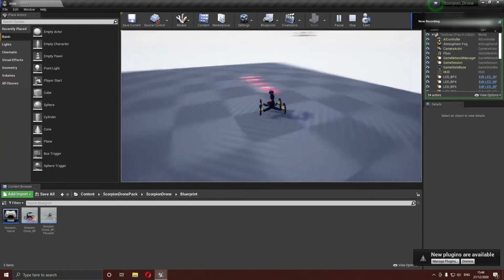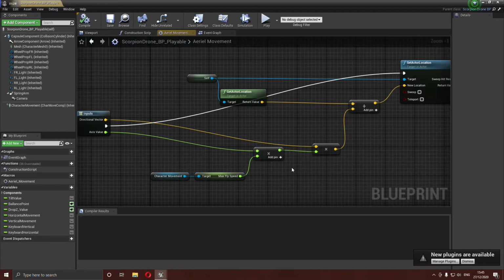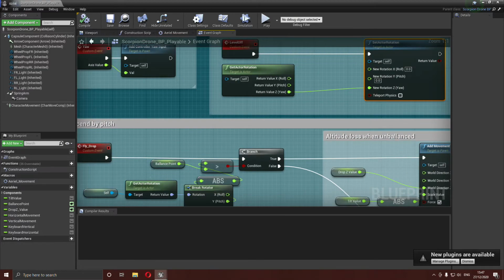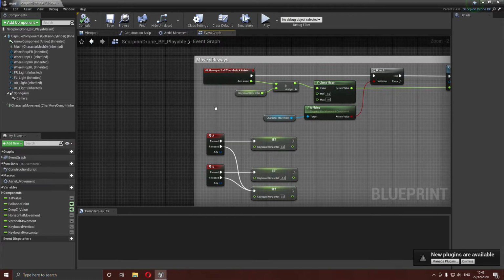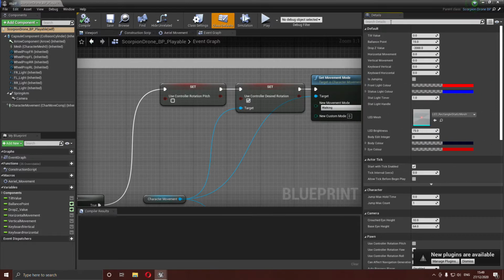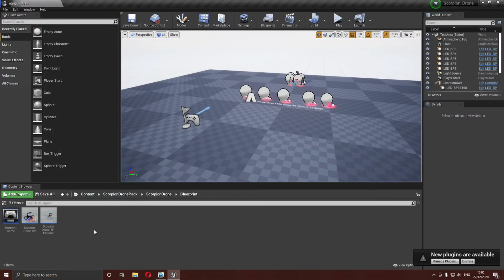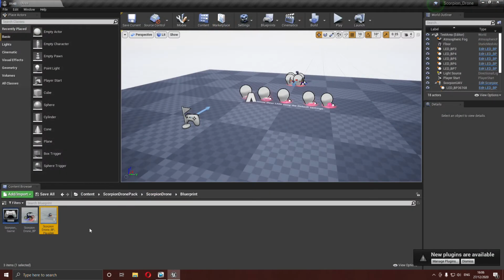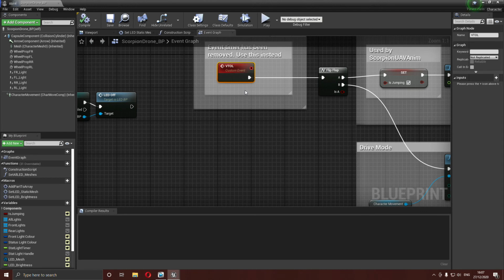basic flight controls for UE4 (using vectors instead of physics)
If you like this asset you can get it in the Unreal Marketplace by following this

Do you have this already?

This video explains the updates to this asset. It now includes a playable version of the Scorpion drone. I tell you how it works so you can modify it to suit your project.

For those who want a tutorial...

Here I show you my very basic flight controls. With a little knowledge of UE4 you should be able to recreate your own version. Pausing the video when you need to should help you to recreate these controls, as I explain the major parts.